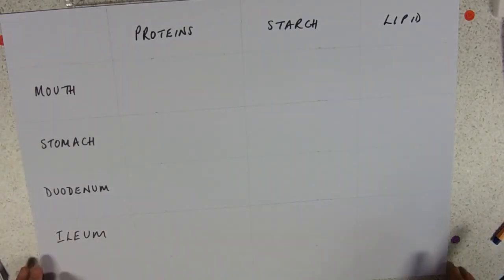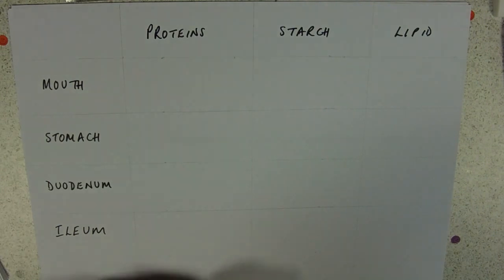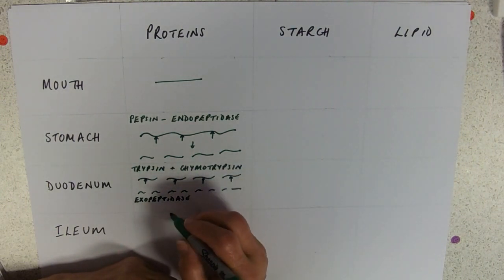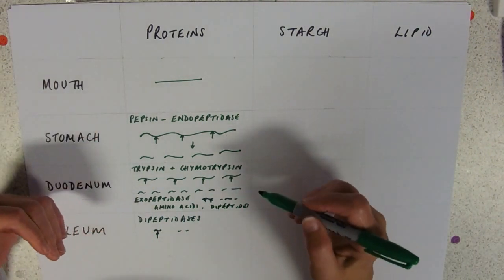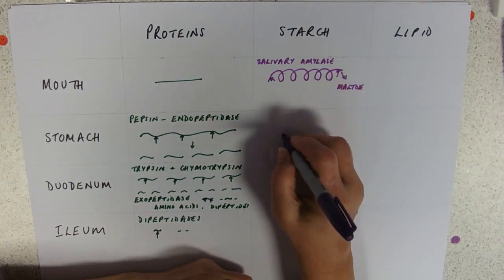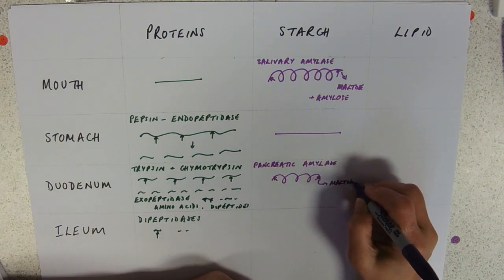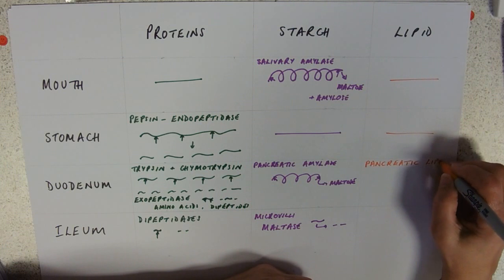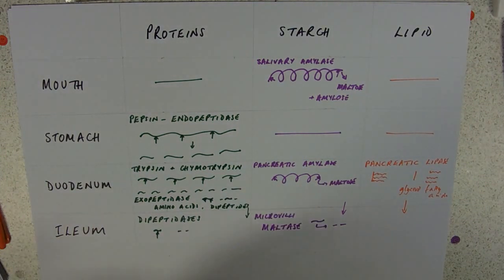What's digested where?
The full breakdown. so to speak..he..he